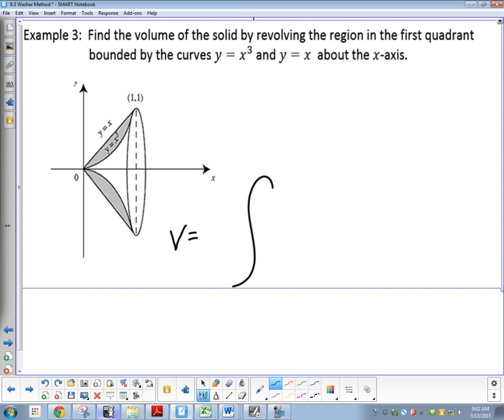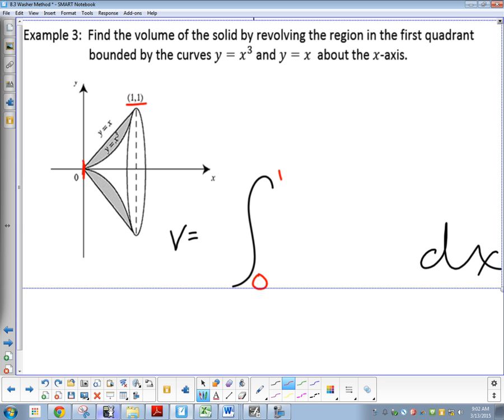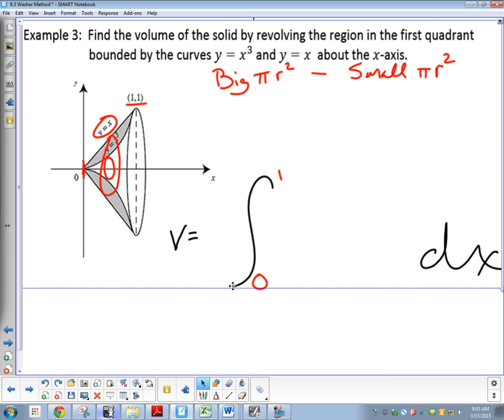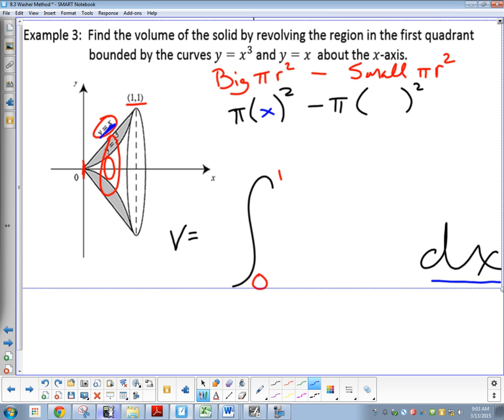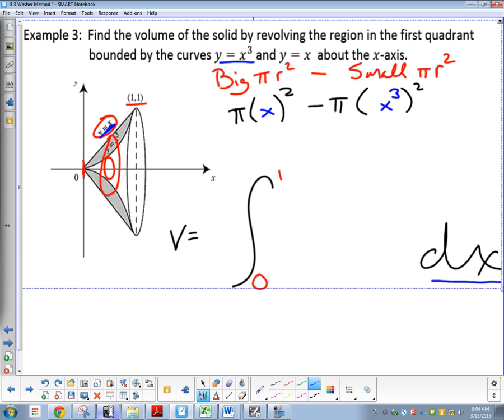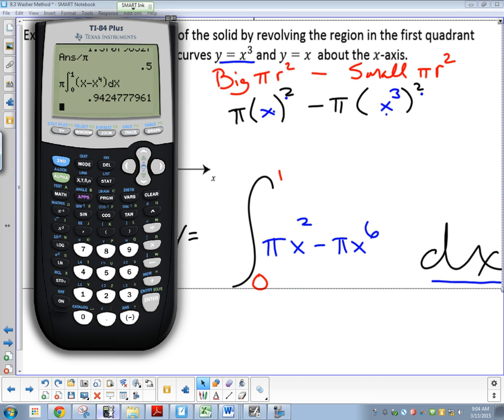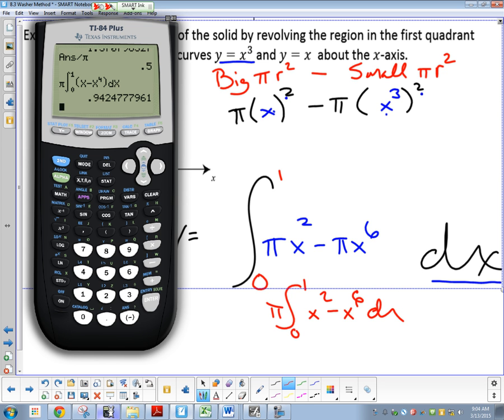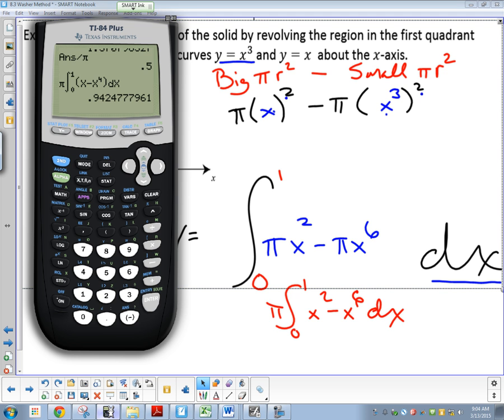Volume by Washer Method Example